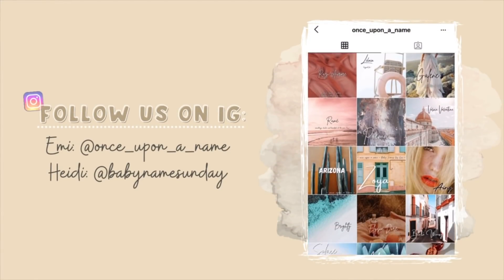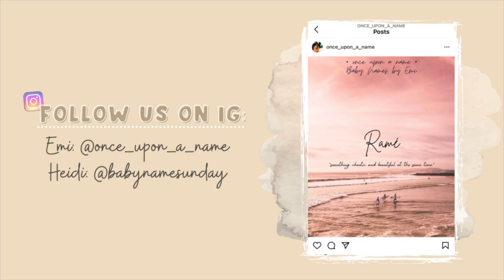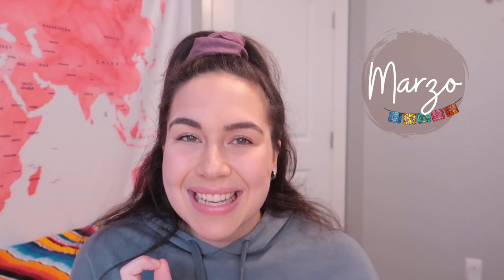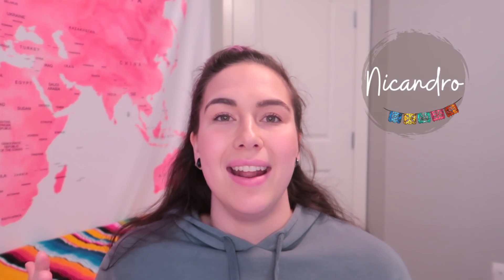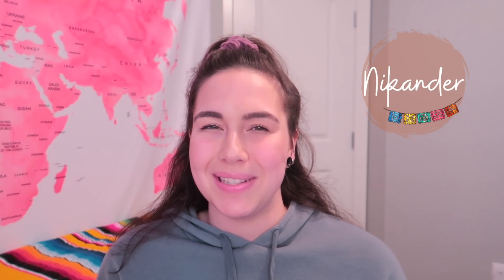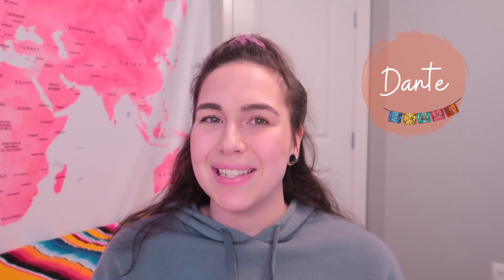80 STUNNING SPANISH BABY NAMES For Girls & Boys | Modern, Unique, Popular Nombres de Bebé 2021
THANK YOU so much to my girl Emi for partnering with me to create this list for you all! I couldn't have done this without her.
Emi is a namer on Instagram so please go check her out - she is an amazing source for unique name inspo and specializes in Spanish names!!

►SHOP OUR VLOG!
Neon Cactus Sign
Canon G7X mark ii
Sony A6500
Manfrotto Mini Tripod
memory Cards
BEST swaddle blankets